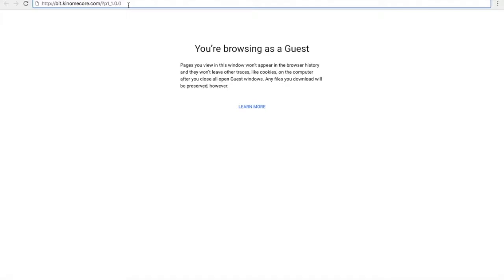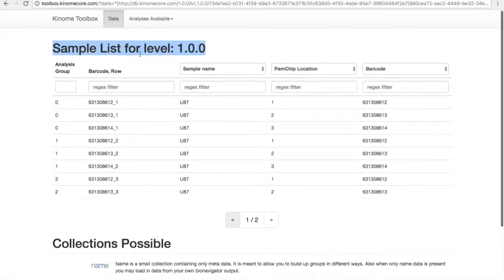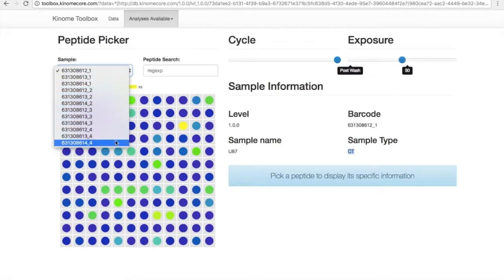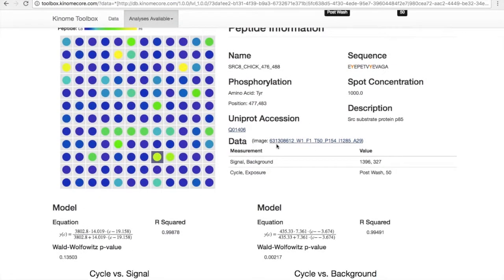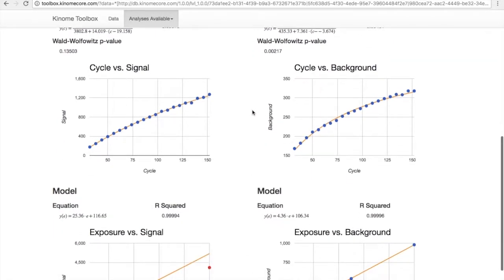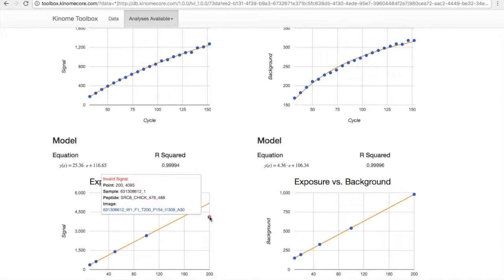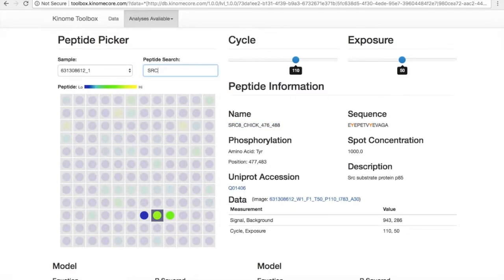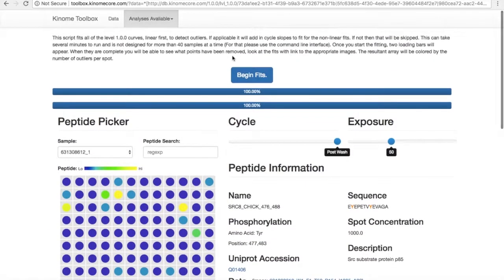Kinome Toolbox Level 1.0.0 data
Level 1.0.0 data in the kinome toolbox.